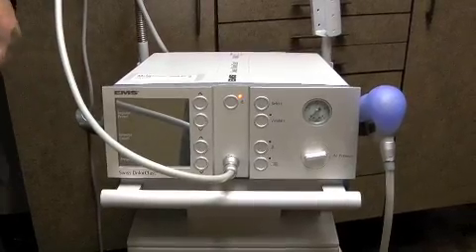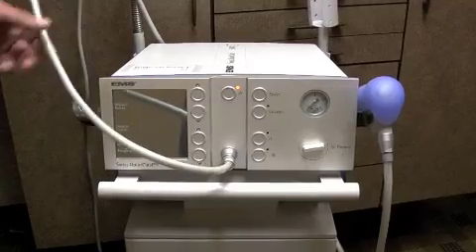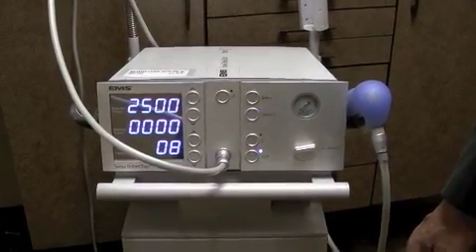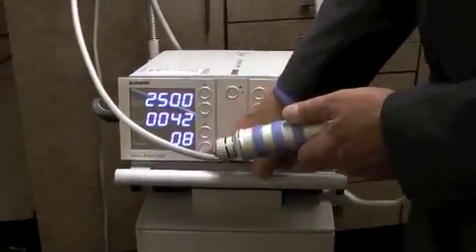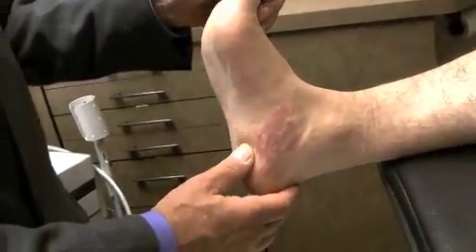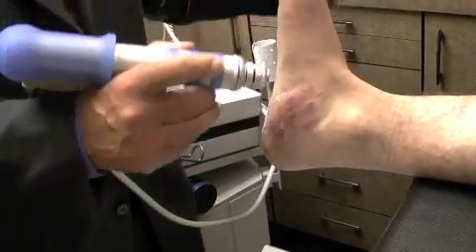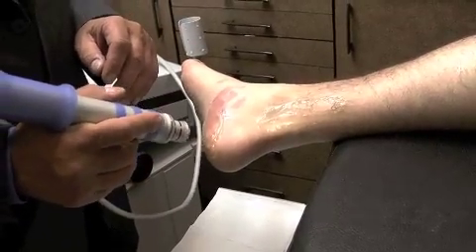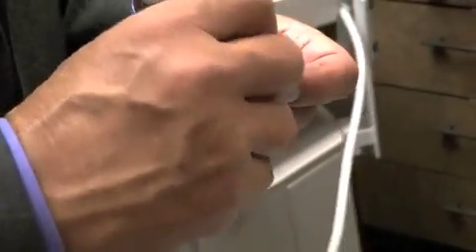Weil ESWT - White Sox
Dr. Lowell Scott Weil, Sr. demonstrates his ESWT machine Produced by Wenjay Sung and Lowell Scott Weil, Sr.